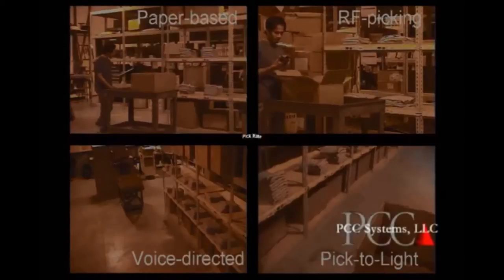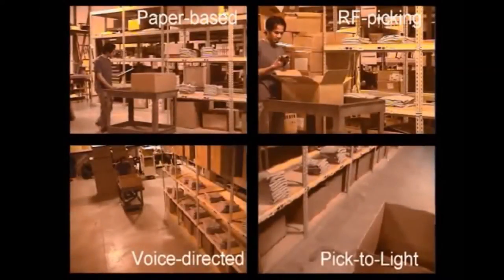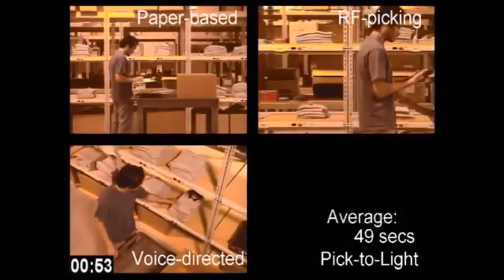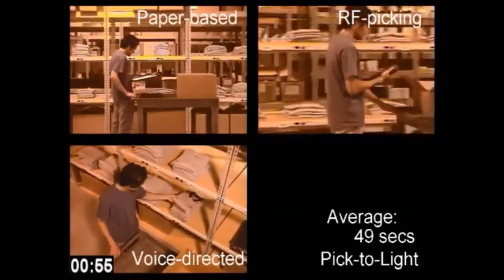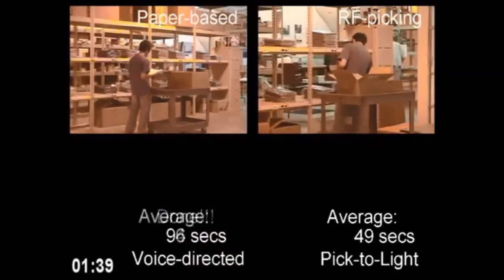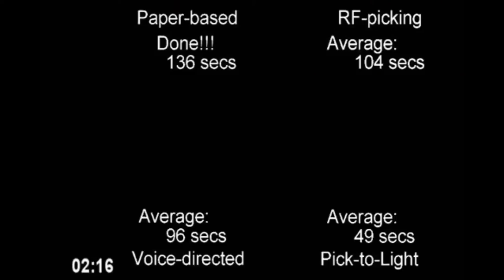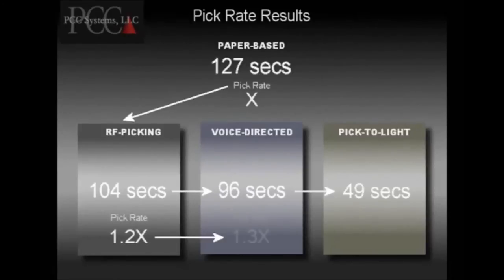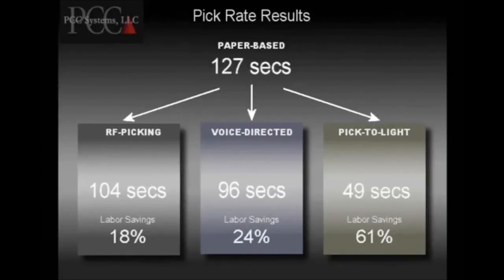Pick-To-Light - система безбумажного отбора заказов, основанная на световых модулях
Современные технологии складского учета
Pick-To-Light system - система безбумажного отбора заказов, основанная на световых модулях указывающих место и количество товара, которое необходимо отобрать.
С помощью световых модулей сборщик получает конкретную информацию о местоположении товара и количестве, которое необходимое отобрать
Как правило, все продукты для различных заказов собираются одновременно, что обеспечивает значительную экономию времени и увеличение производительности труда.
Основные операции
  Отбор (pick-to-light)
  Сортировка(put-to-light)
  Сборка (assembling-to-light)
  Комплектация (parts supply picking)
  Инвентаризация
  Пополнение запасов
Сфера применения
 Распределительные центры / Обычные склады / Линии комплектации и сборки
 Центр распределения товаров, комплектующих, материалов или запчастей.
 Помещение с нормальной температурой, холодный склад  и склад, оборудованный морозильной камерой.
Заводы:
 Производство запасных частей (Комплектация)
 Сборочные линии, конвейер

PICK TO LIGHT SYSTEMS -- ОСНОВНЫЕ ХАРАКТЕРИСТИКИ
Интуитивный и визуальный метод работы
• Простые инструкции, основанные на работе светодиодных индикаторов различного цвета, которые легко увидеть и понять.
• Не требуется дополнительного обучения персонала .
• Технология безбумажного отбора.
• Гибкость установки различных операций:
• Одновременный  выбор (у каждого оператора свой цвет, и т.п.).
• Мульти-комплектации заказов (каждый заказ связан с разным цветом)
• Типовые и индивидуальные решения.
• Широкий ассортимент и различные комбинации моделей, света, цвета, звуков и кнопок.
Устойчивость
•  Выдерживает диапазон температур -30 С / +50 С, работает как в помещении с нормальной температурой, а также в холодильных и морозильных камерах склада.
• Устойчива к воздействию воды, высокой влажности, загрязнениям (IP67).
 PLUG & PLAY
•  Может быть легко смонтирована и легко перемещена.
•  Световые модули могут быть размещены или удалены в любое время, даже во время работы.
 Экономичность установки
• Два провода и отсутствие полярности значительно упрощает установку и настройку процессов.
• Благодаря высокому качеству и надежности ее компонентов, практически не требует обслуживания.
ГИБКИЙ ПРОТОКОЛ
• Система PICK TO LIGHT управляется гибким протоколом  и  позволяет достичь высокого уровня настройки в разработке операционных решений.
• Световые модули управляются путем отправления и приема команд.
• Разработка приложений для управления процессом передачи информации на основе внутреннего протокола системы.
• Простая интеграция с WMS.